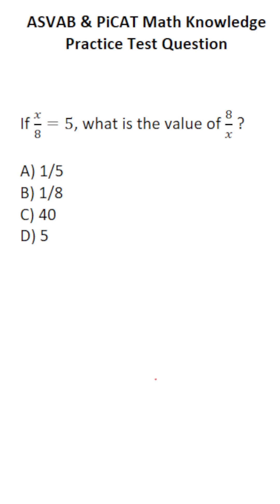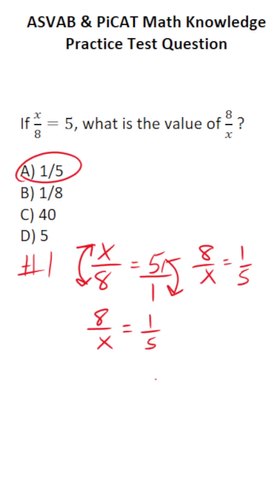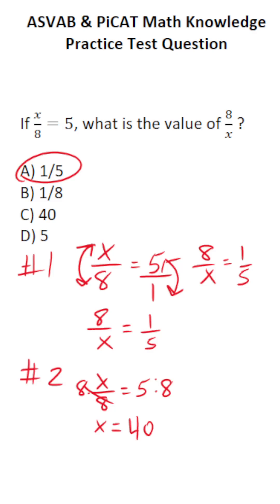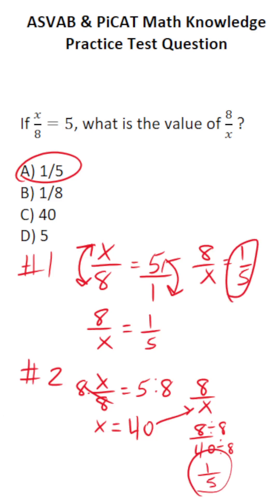Solving Equations: ASVAB/PiCAT Math Knowledge Practice Test Question acetheasvab with grammarhero